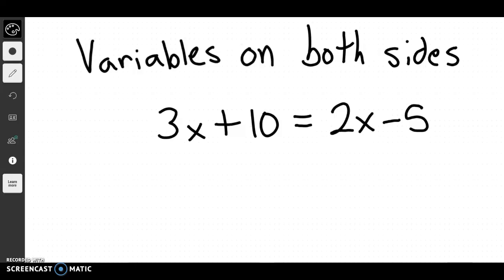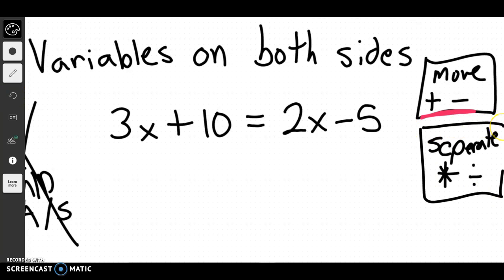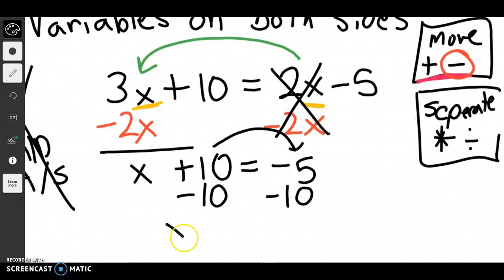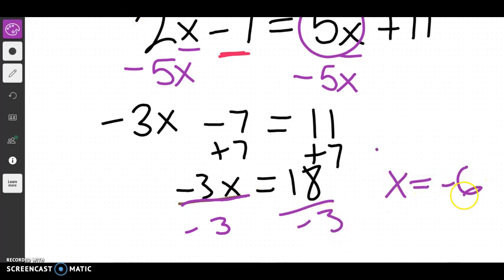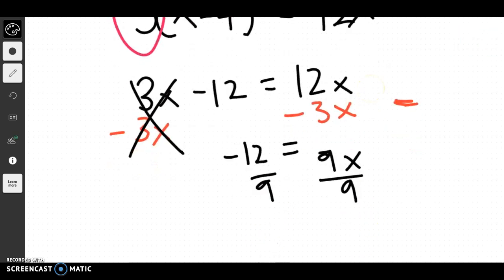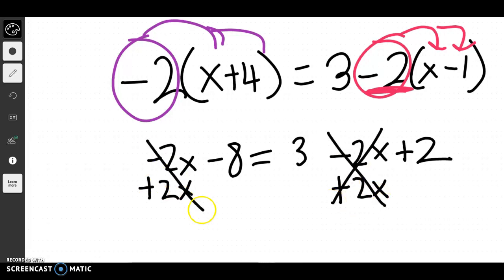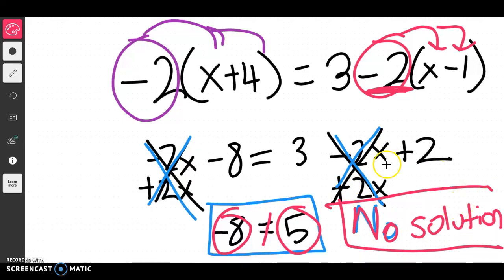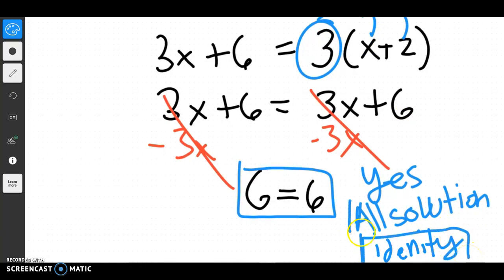1.5 variables on both sides